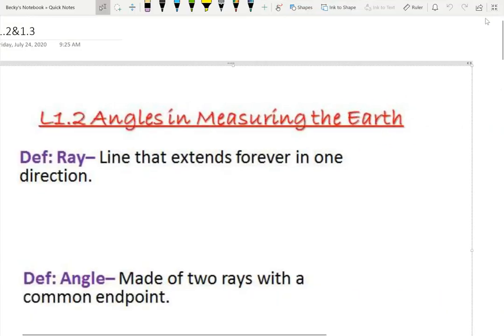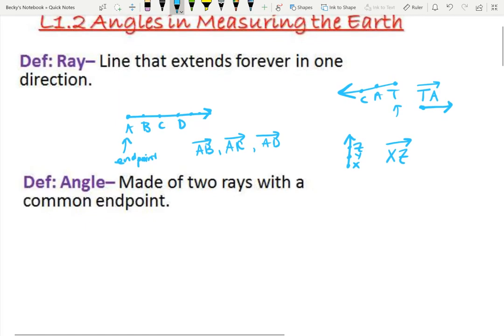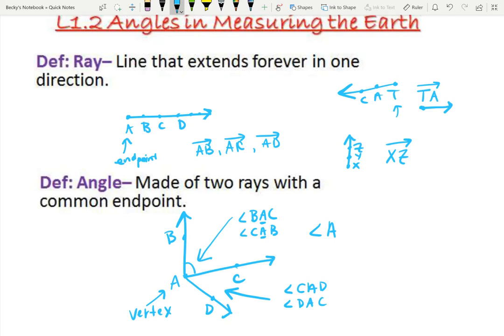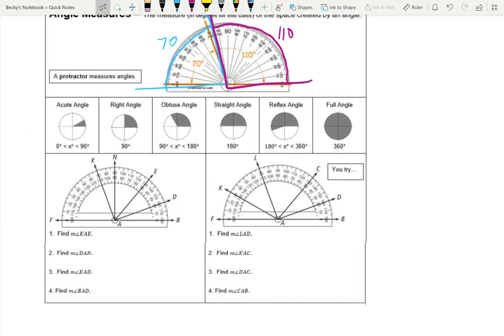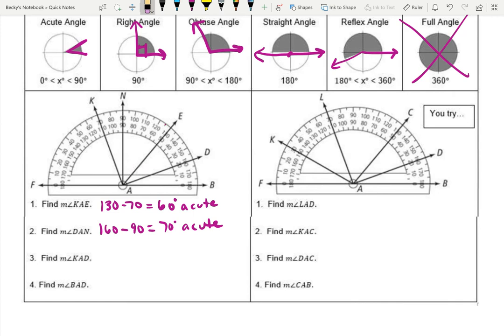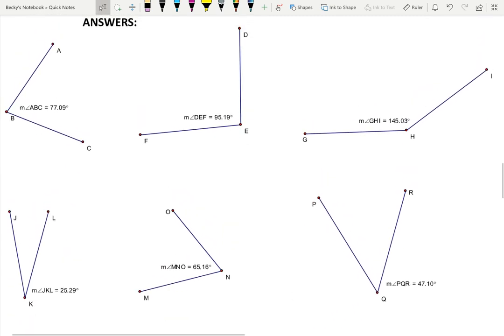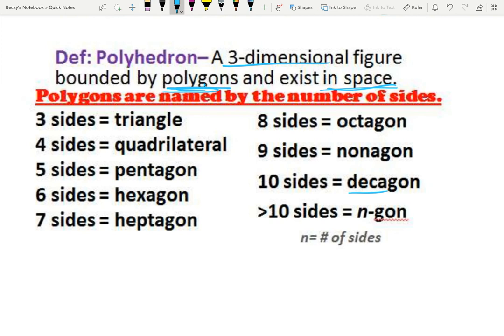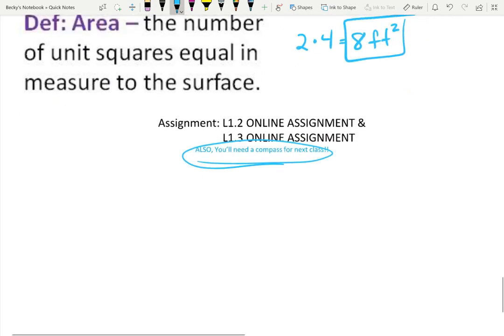honors 1.2&1.3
Lesson 1.2